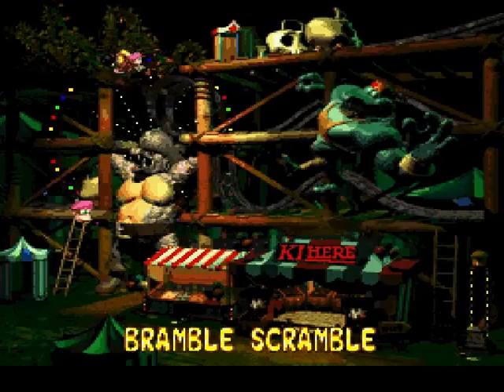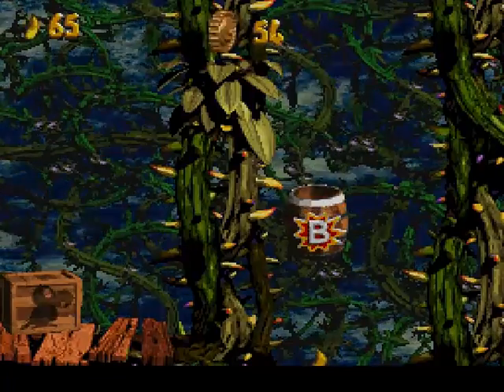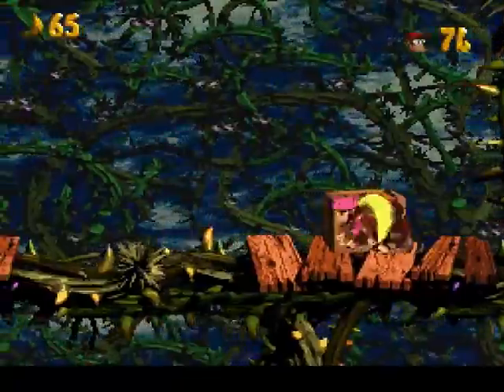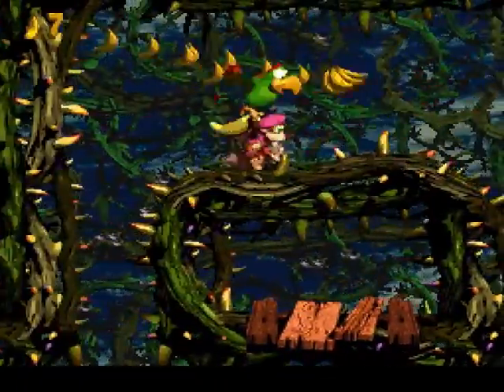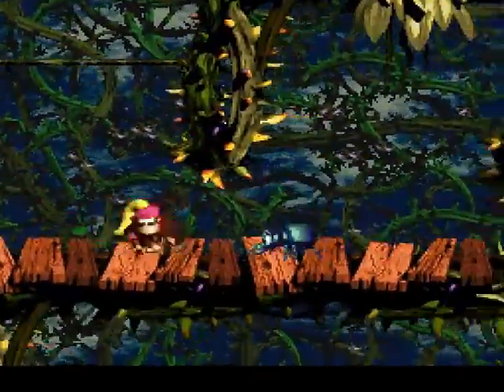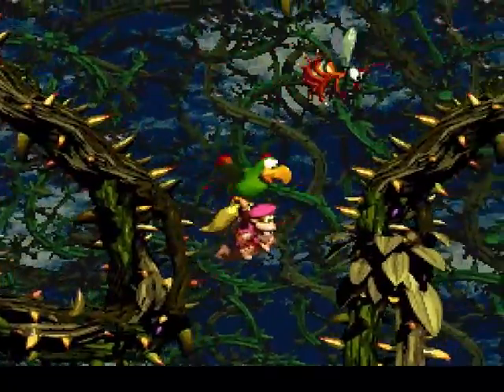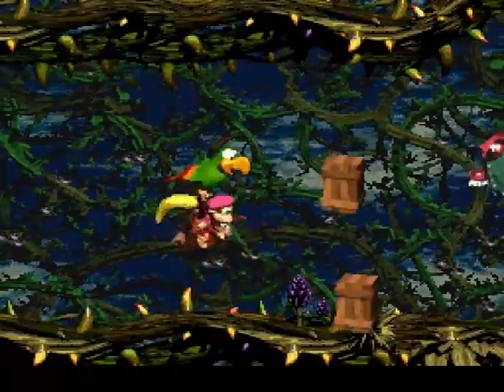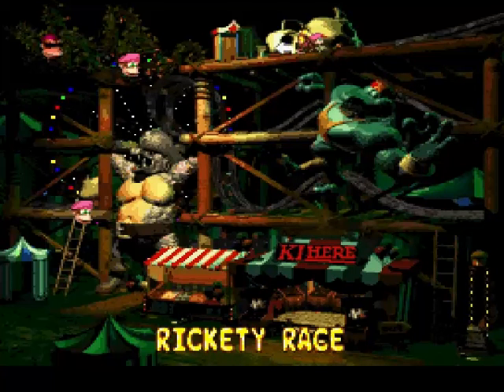Donkey Kong Country 2 (Perfect Run): World 4, Level 3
Well, this one sort of comes out of nowhere. We go from theme park to. bramble infested treetops? This one got an outtake out of me, though it was more of my own inept abilities than anything. Nothing too much else to say about this one really.

It's a scramble through the bramble, in World 4, Level 3: Bramble Scramble.